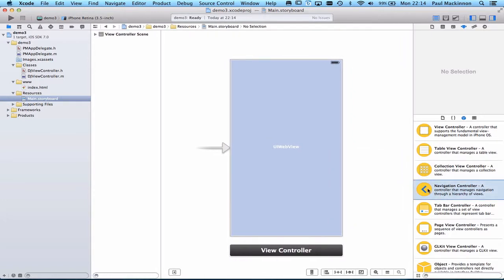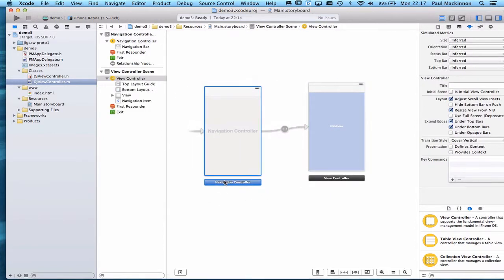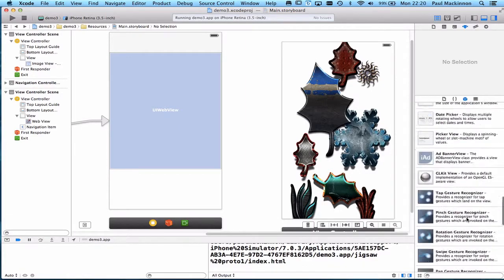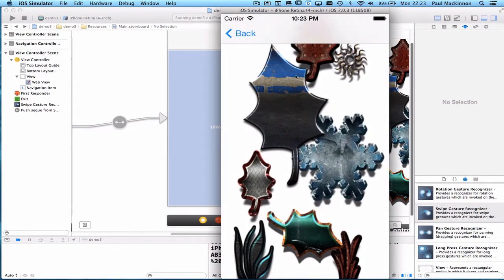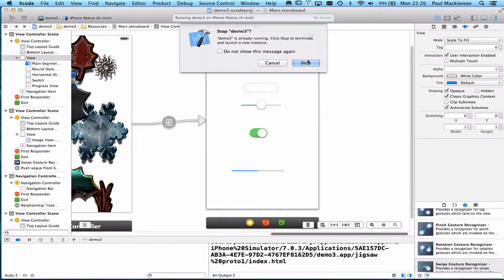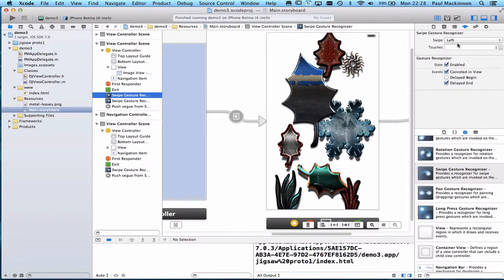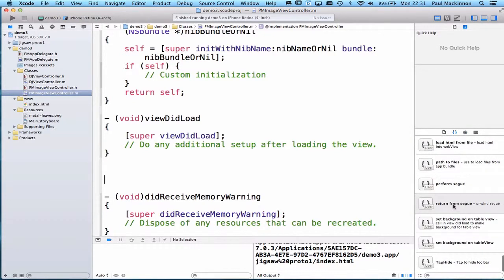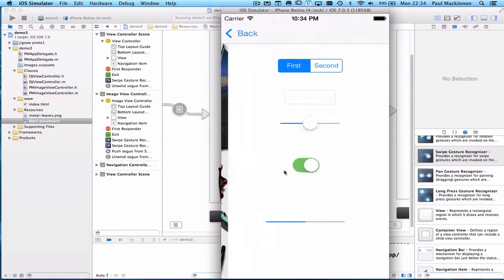Navigation Controller with gestures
Starting from the DJCAD web view template, add a Navigation controller to move between a flat hierarchy of view controllers. Action is initiated by swipe gestures.